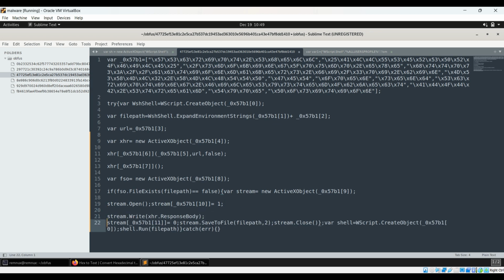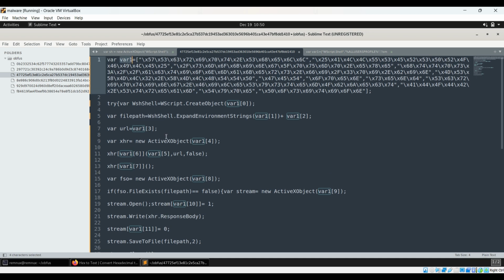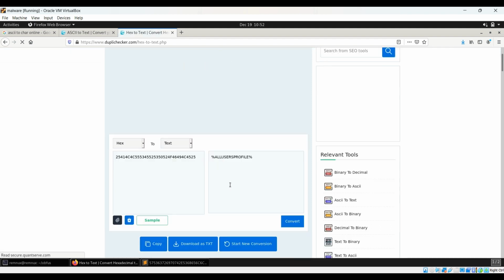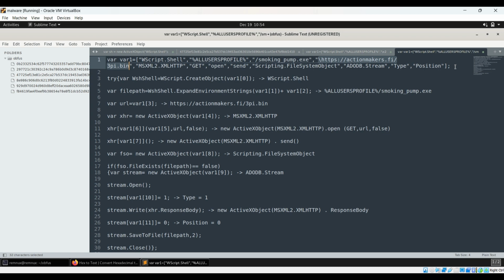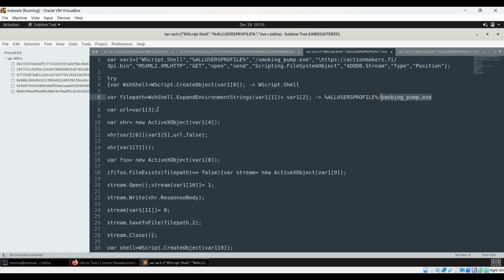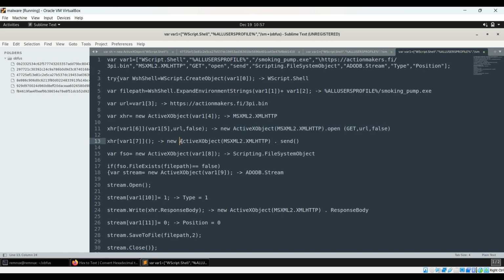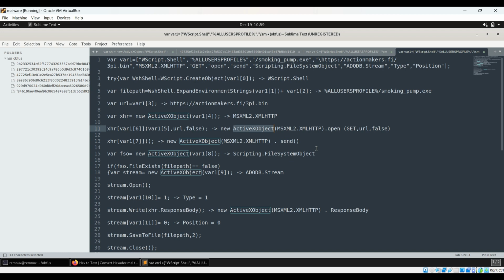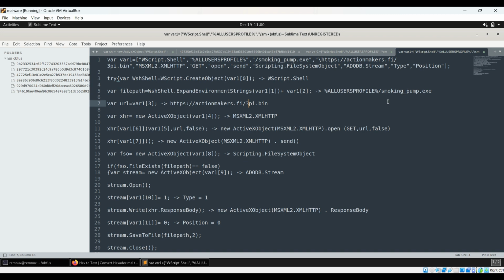Deobfuscation Done Easy-Sample2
In this video, we are deobfuscating each sample and analysing the deobfuscated part. Initially, the samples chosen are simpler. With time, we will move on to complicated obfuscated samples as well.

Make sure you perform analysis in a sandboxed environment.

shruti_jiee